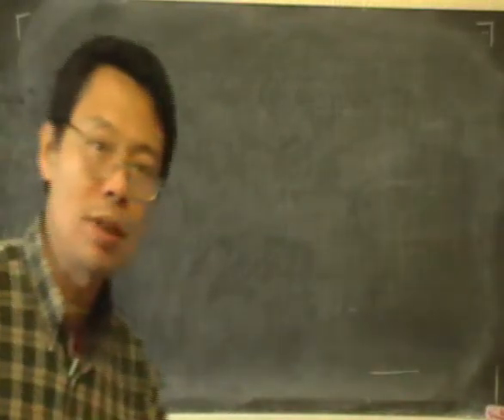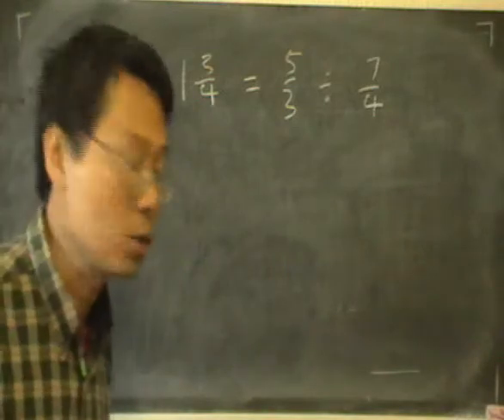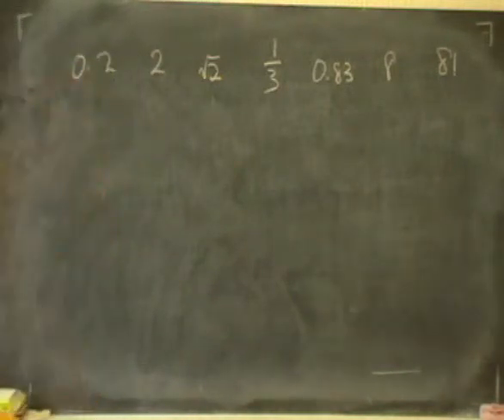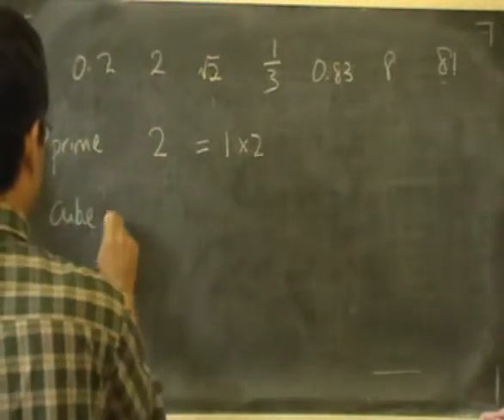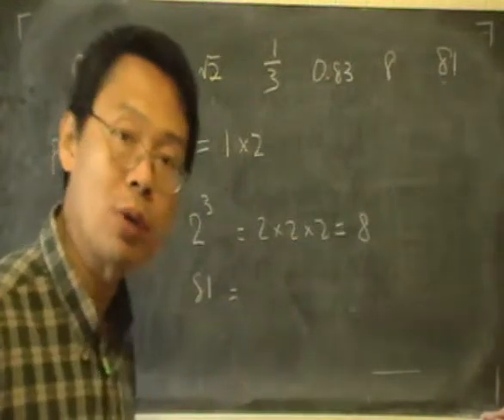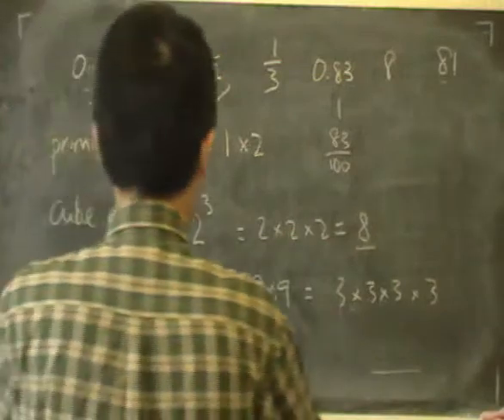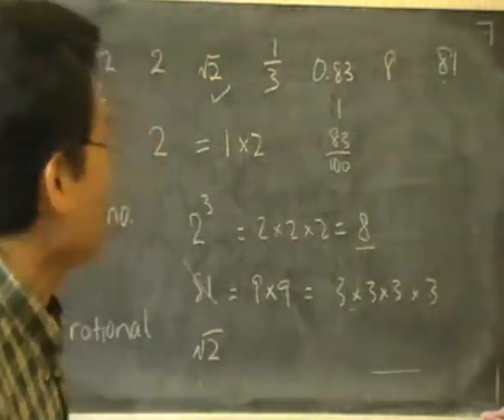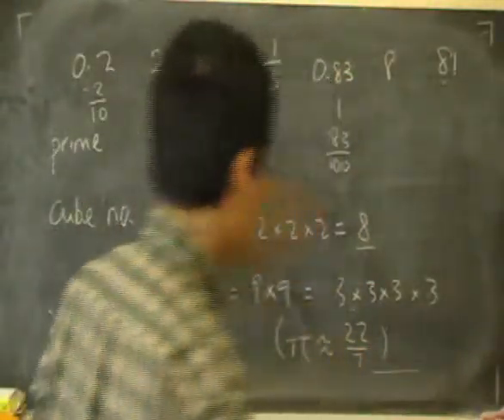prime, irrational numbers - exercise